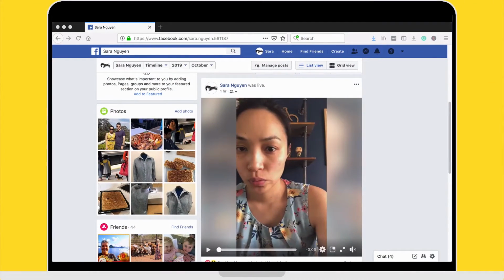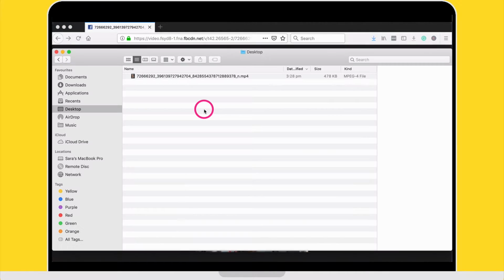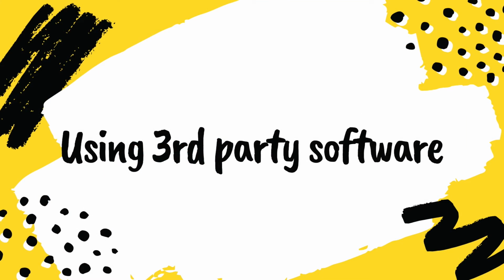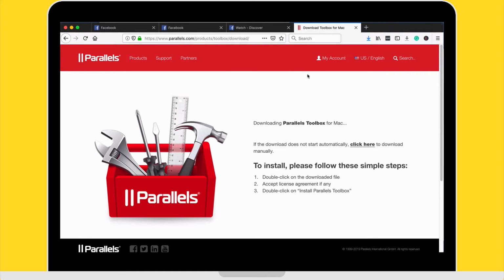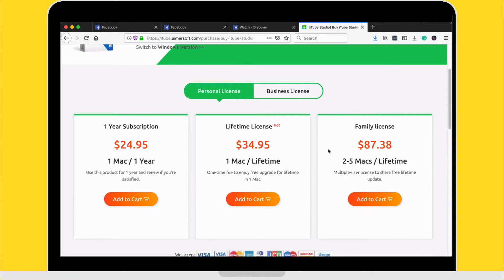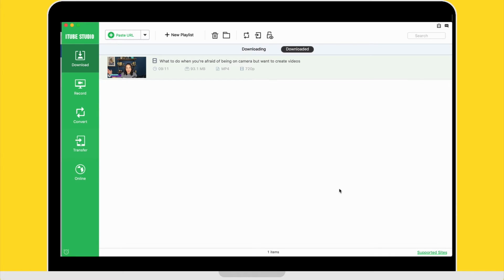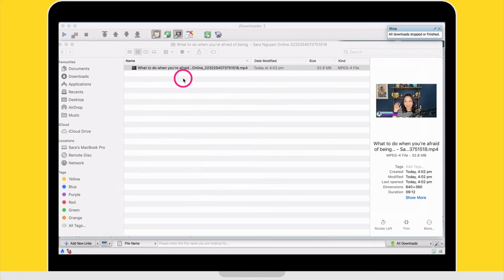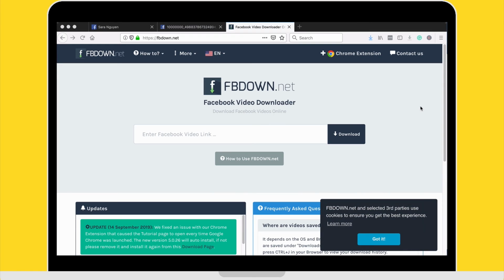How to download Facebook videos on PC & Mac!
I'm going to show you how to download Facebook videos to your computer. Whether you're on a PC or Mac so you can reuse and repurpose your videos on YouTube, Instagram, or other social media sites.

Camera - Canon 80D
Lens - Canon 18-55 Lens
Parrot Teleprompter
Parrot Teleprompter remote for smartphones
Desktop microphone: Rode NT USB microphone
Microphone - Rode Smart Lav+
Microphone adaptor - Rode SC3 3.5mm TRRS to TRS Adaptor
Rode extension cable
Lighting - Halo Prismatic Ring light
Tripod - Manfrotto Compact Advance

About this video:

In this How to download Facebook videos tutorial, Online Marketing Strategist Sara Nguyen shares different ways to download Facebook videos to your PC or mac using paid, free, software and web based solutions.